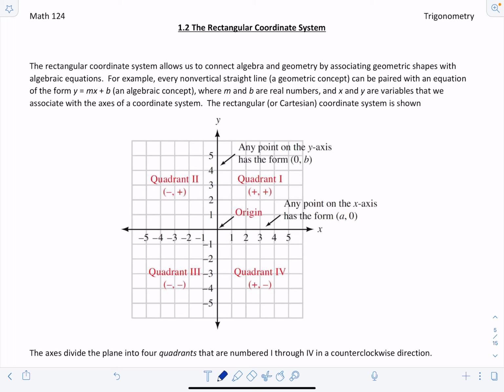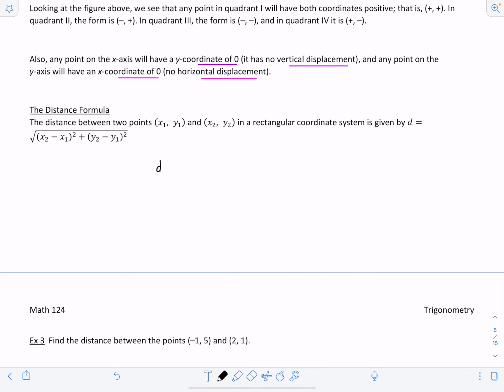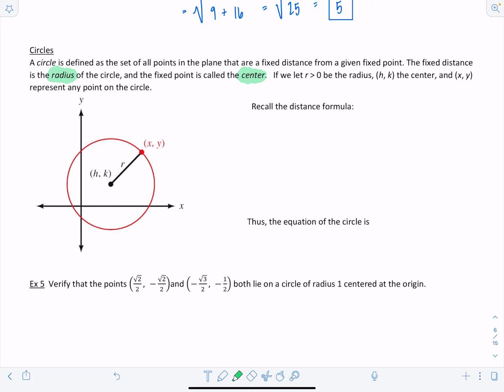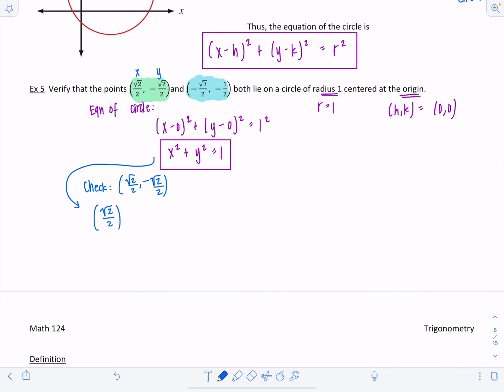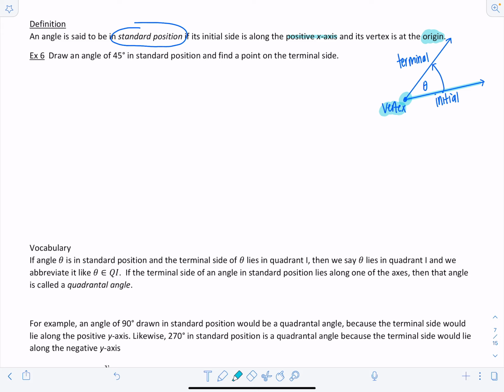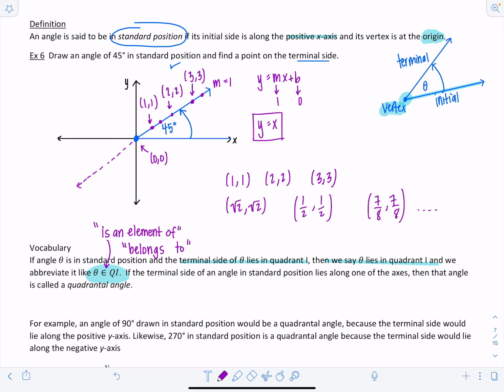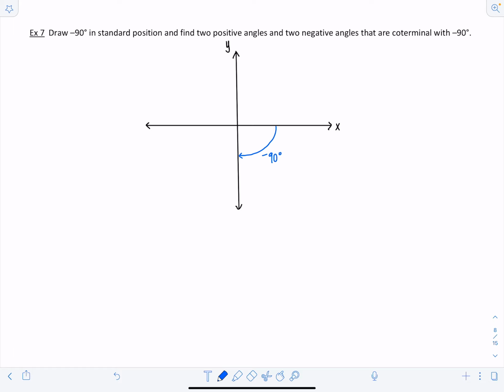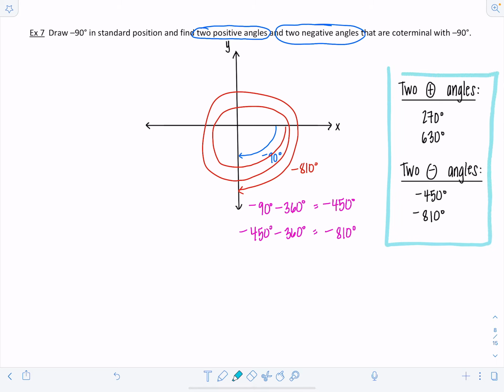Trigonometry: The Rectangular Coordinate System (Section 1.2) | Math with Professor V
Review of the rectangular coordinate system, the four quadrants and signs of x and y in each quadrant. The Distance Formula and examples using it. Equation of a circle and examples finding the equation of a circle with given characteristics and verifying that certain points lie on a particular circle.

xoxo,
Professor V

I'm also an Amazon influencer, so feel free to support and shop: